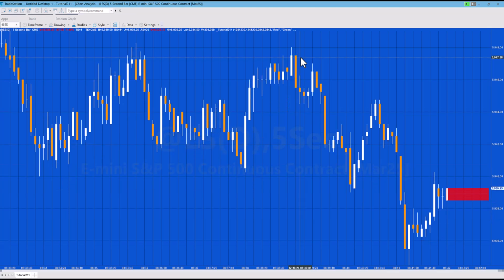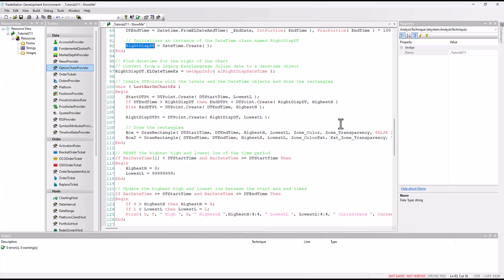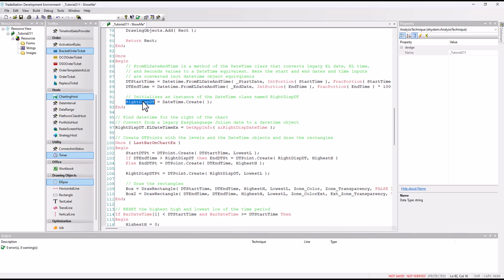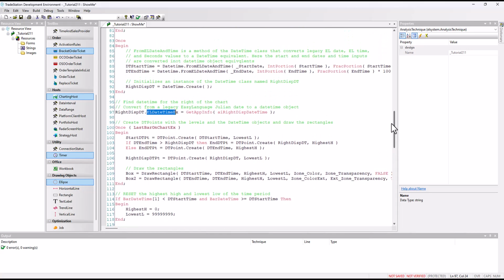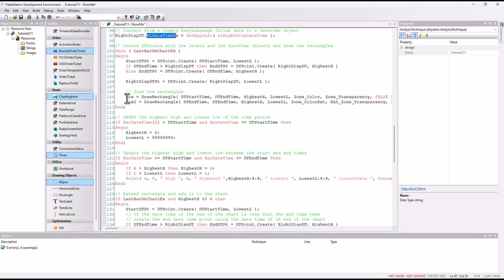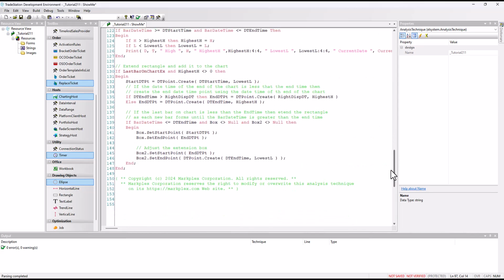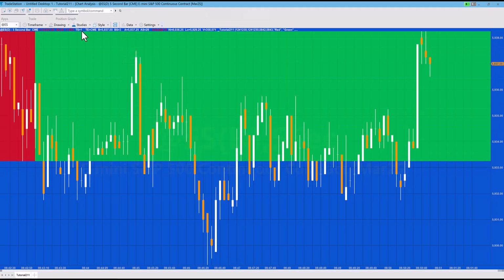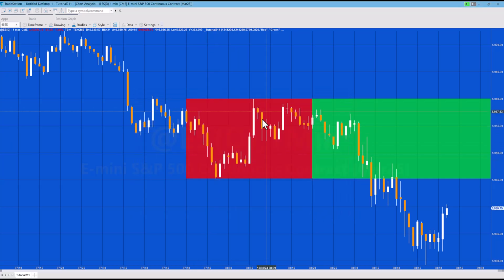Tutorial 211 | Create a rectangle between 2 times and the highest/lowest price between those times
Tutorial 211 explains how to draw a rectangle on a chart between two times with the highs and lows set to be the highest high and the lowest low during the period between the two times. A second rectangle is drawn continuing the first rectangle to the end of the chart. The rectangles are drawn using a method.

The tutorial also shows how to convert dates and time to DateTime format and how to created DateTime points.

The tutorial program is able to draw rectangles for historical times that have already passed as well as future bars.